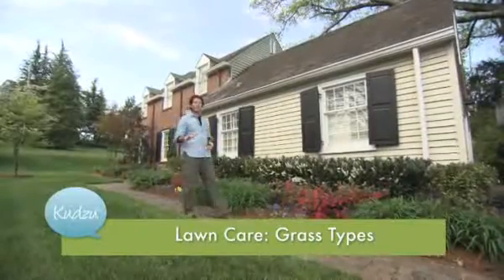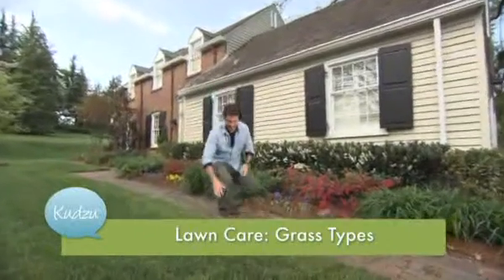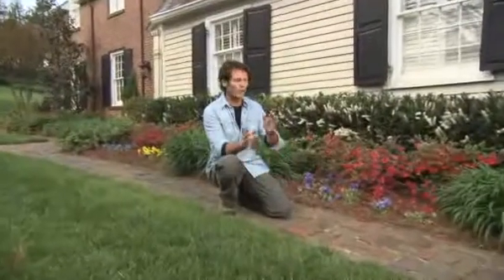What grass type is right for my lawn?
If you choose the wrong grass for your lawn, then you could be creating more work and headaches for yourself in the future.